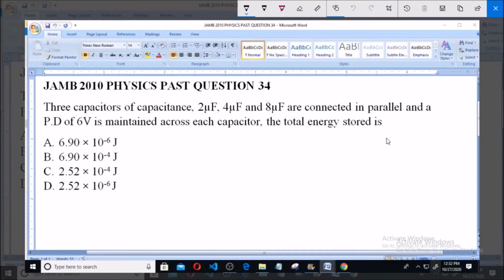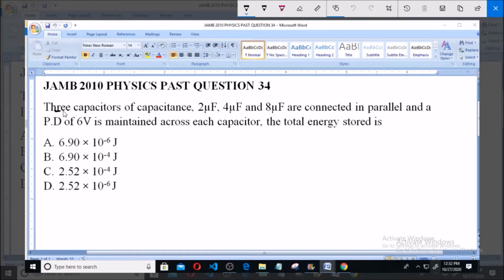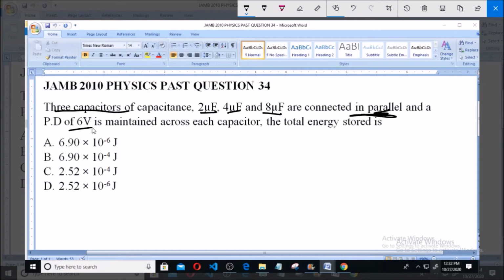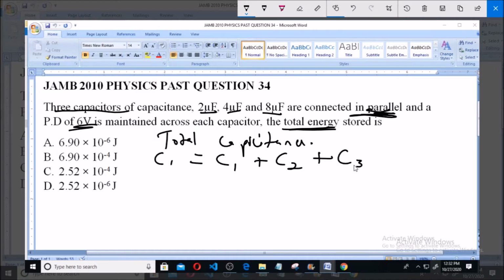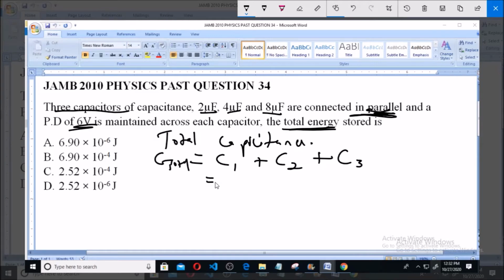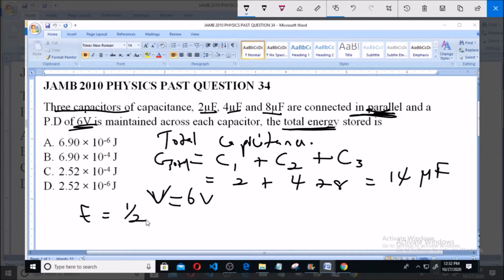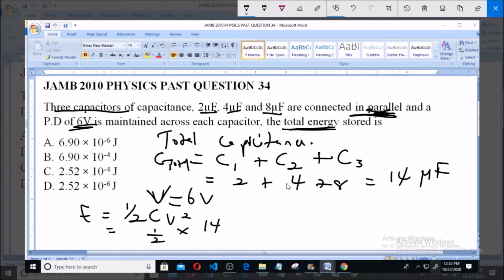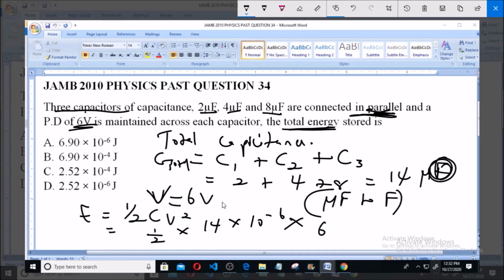JAMB 2010 PHYSICS PAST QUESTION 34 Energy stored in capacitors